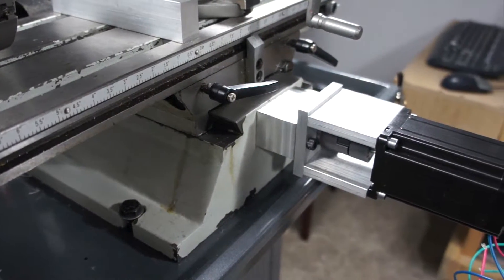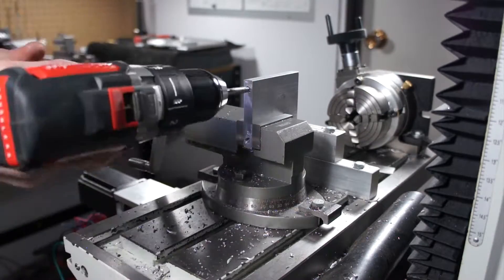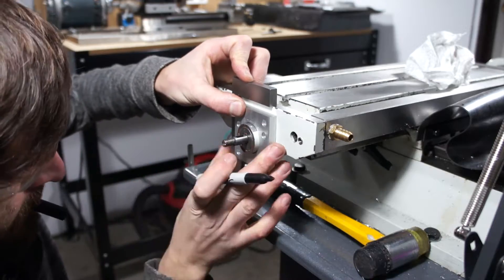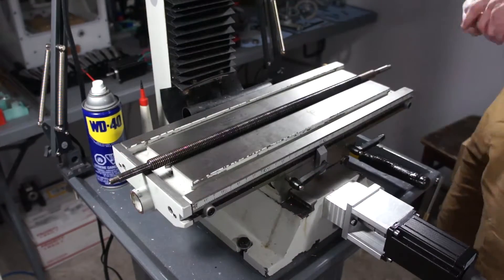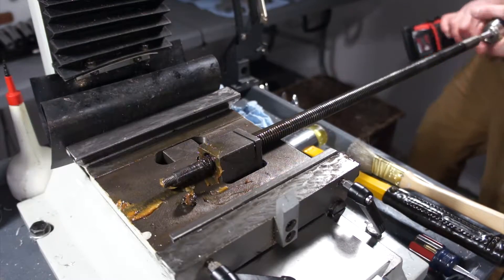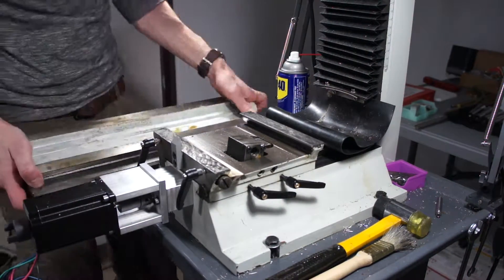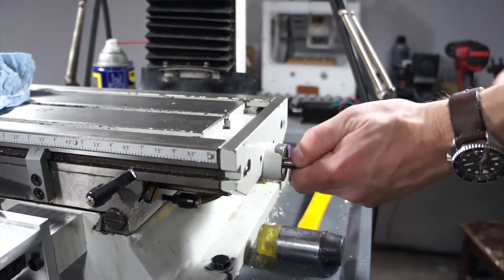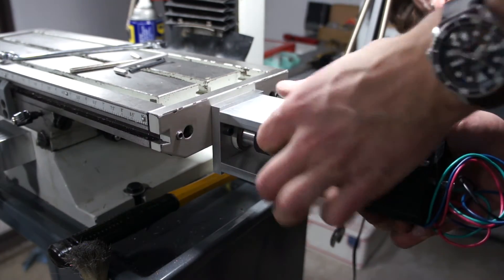Confounded Chronicles 03 - CNC Mill Stepper Mounting